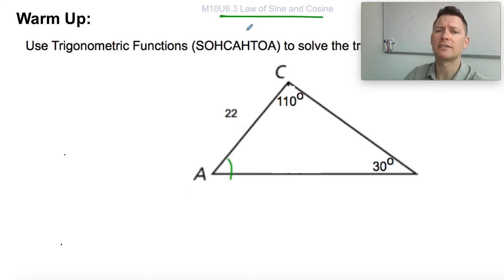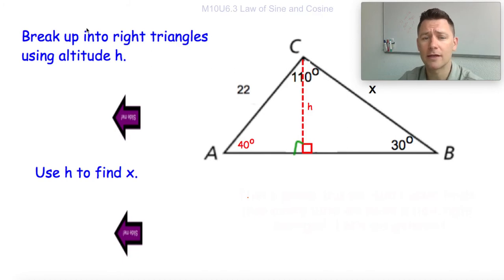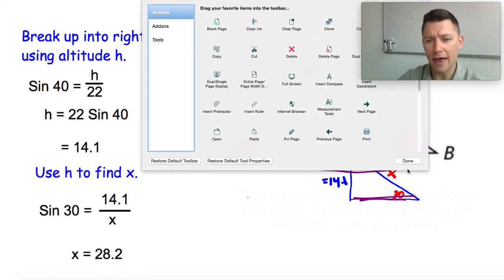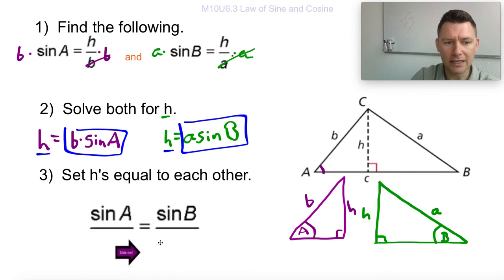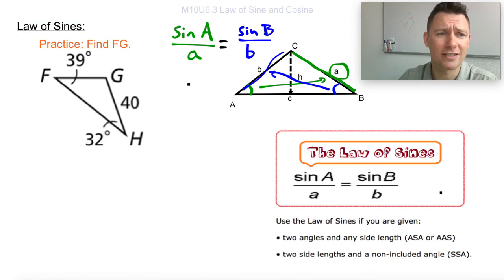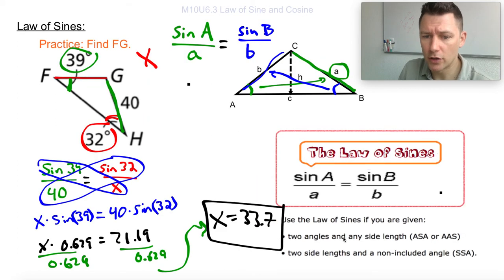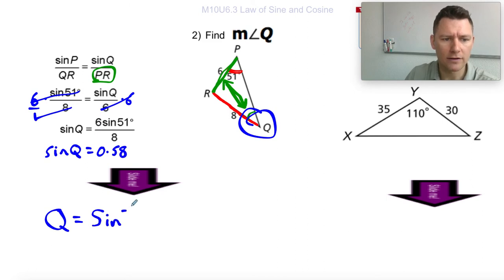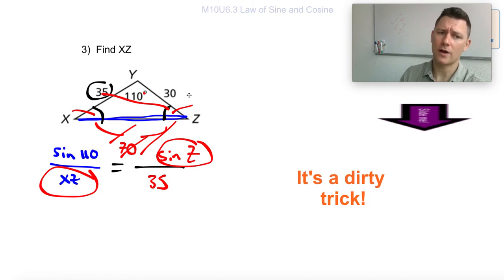M10U6.3 Law of Sine and Cosine VIDEO 1